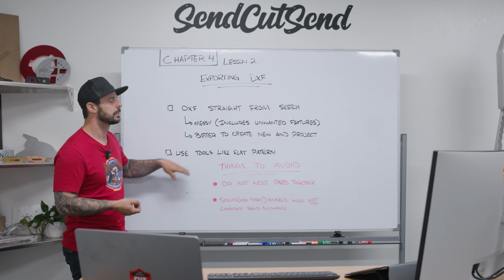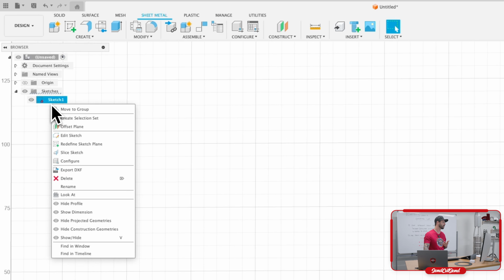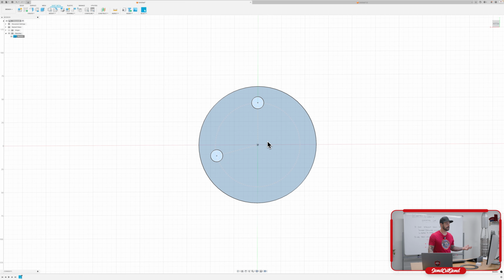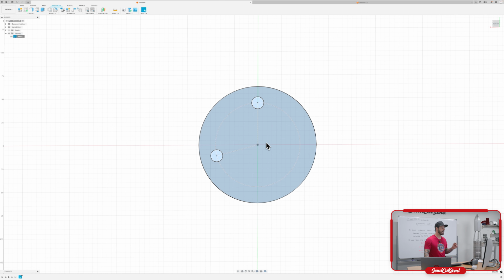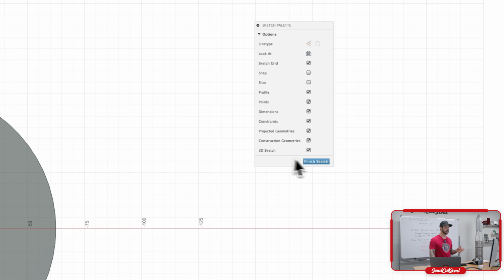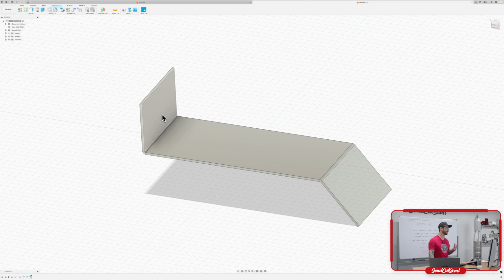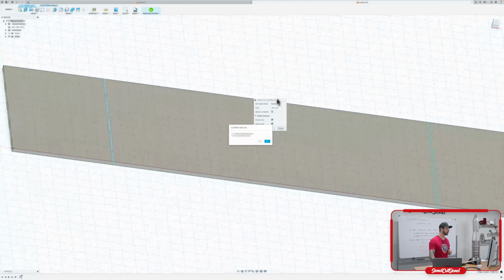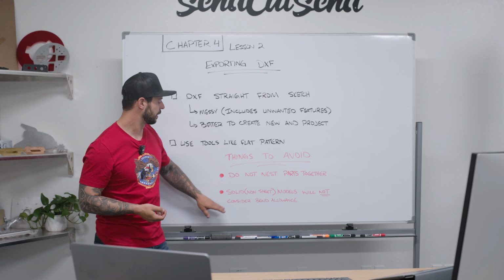How to Export Clean DXF Files- Education Chapter 4 Lesson 2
In chapter 4 lesson 2, Jake walks through how to export a clean DXF file from your CAD software, an essential step when preparing 2D parts for manufacturing. He explains several export methods in Fusion, common mistakes to avoid, and how to make sure your files come through correctly when uploaded to SendCutSend.

Jake begins by showing how to export directly from a sketch and why this can cause problems if construction lines or projected geometry are left on. He demonstrates how to clean your DXF by turning off those extra features and ensuring your units are set correctly to prevent scaling issues.

Next, he introduces a more reliable method: creating a new “clean” sketch using projection or exporting from a sheet metal flat pattern. The flat pattern feature is especially useful for parts with bends, automatically adding bend centerlines and compensating for material stretch.

Jake covers common pitfalls, like nesting multiple parts into one file (which can increase cost) and ignoring bend allowances when using non-sheet metal bodies. The lesson wraps up by previewing the next topic, how to export STEP files for 3D machining.

What You’ll Learn:
• How to export clean and accurate DXF files
• Why construction lines and extra geometry can cause import issues
• How to verify units and scaling for correct part size
• The best method for creating clean sketches for DXF export
• How to use the flat pattern tool for bent sheet metal parts
• Common export mistakes to avoid, like nesting and ignoring bend stretch
• How to prepare your DXF files for upload to SendCutSend

⏰ Timestamps ⏰
00:00: Intro
00:30: Exporting DXF files
01:16: Exporting a DXF file from a sketch
03:58: Creating a clean projected sketch
05:04: Using flat pattern for your sketch
06:29: Importing your file to SendCutSend
06:49: Things to avoid
07:47: What you'll learn next lesson

• How to export a STEP or DXF file from Shapr3D for SendCutSend